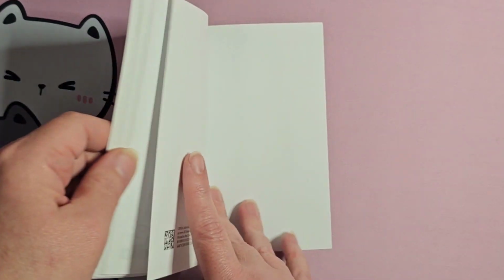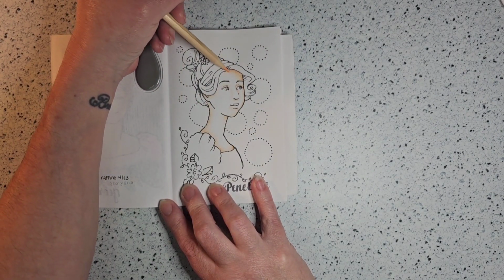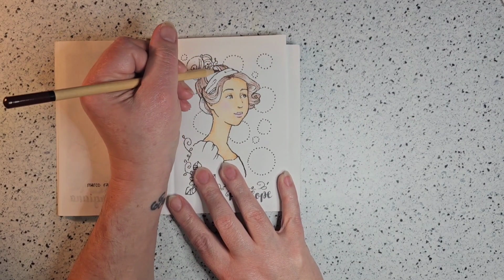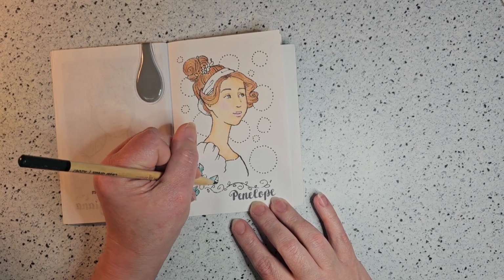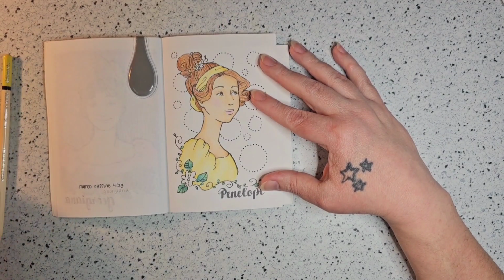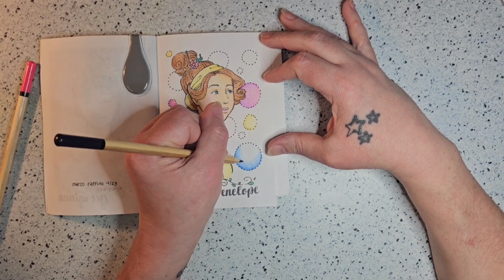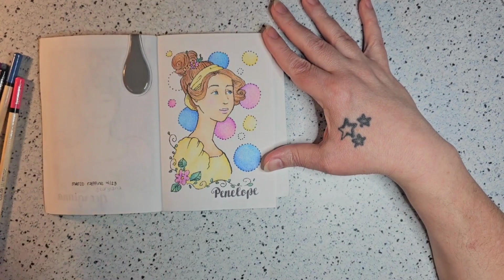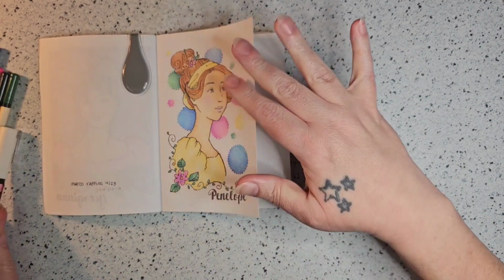Let's Color Portraits with Budget Pencils | Miniatures | KingArt Pencil | Adult Coloring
Miniatures by Amanda Kastner

KingArt Colored Pencils

The intro music and any music I play during my videos was created by Riley Adams. They accept commissions for personalized channel music.

The outro for most of my videos is done by David Myers. You can find him on instagram. @davidmyers.vo He is a voice actor and available for hire.